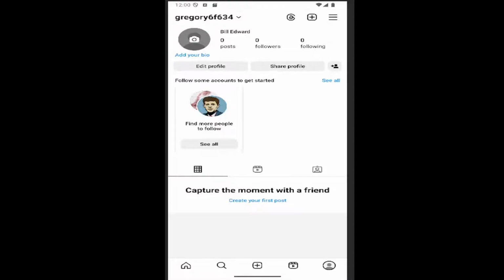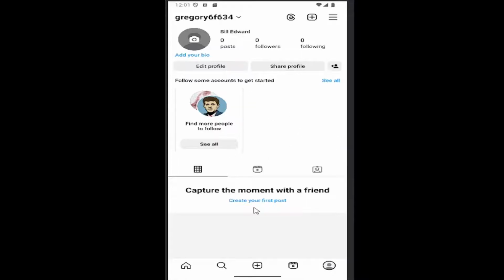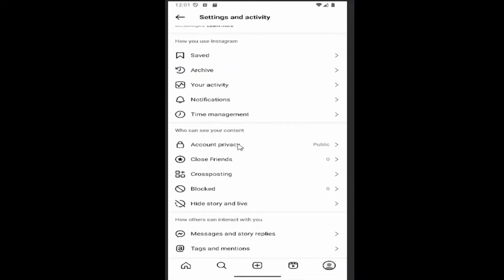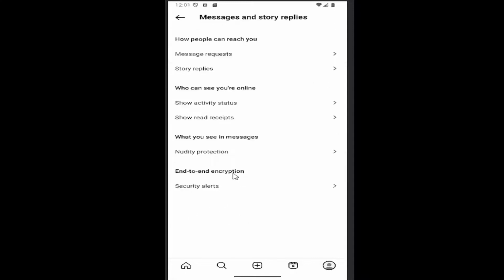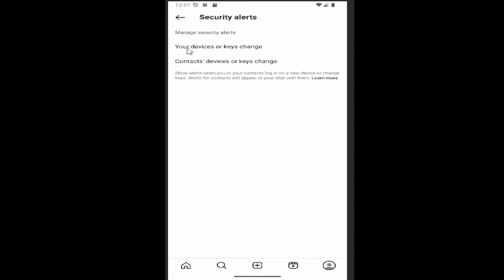How To Turn On Devices Or Keys Change Notification On Instagram [Guide]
This guide walks you through the process of enabling device or keys change notifications on Instagram to enhance your account security. By turning on these notifications, you will be alerted whenever there’s a login attempt from a new device or location, helping you quickly spot any suspicious activity. The tutorial provides clear instructions on how to activate this feature, offering an added layer of protection for your account. Enabling these notifications ensures you're always informed about changes related to your Instagram login security.

Instagram notifications changed
Instagram turn notifications on
change Instagram notification sound on iphone
Instagram turn off broadcast notifications
change notification sound on Instagram
change Instagram notification sound android